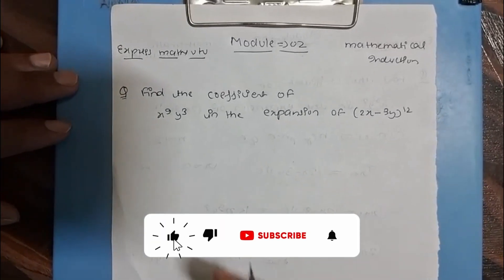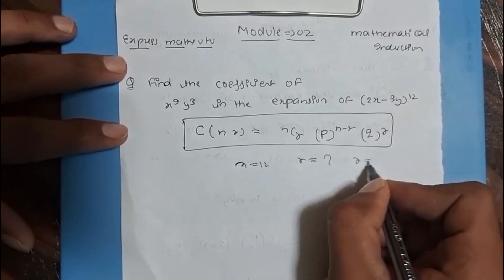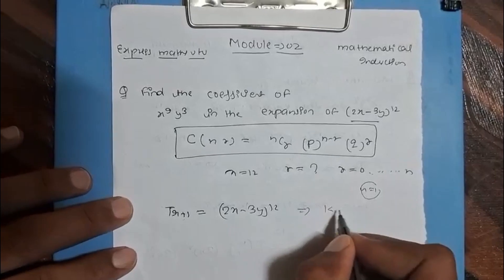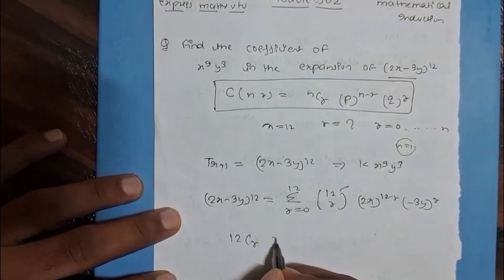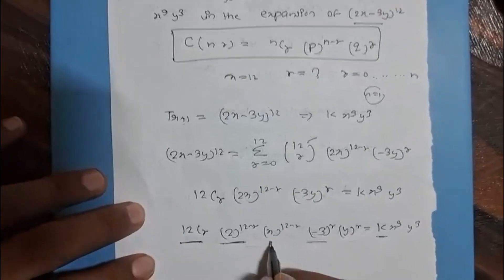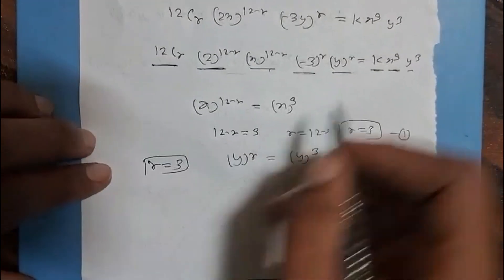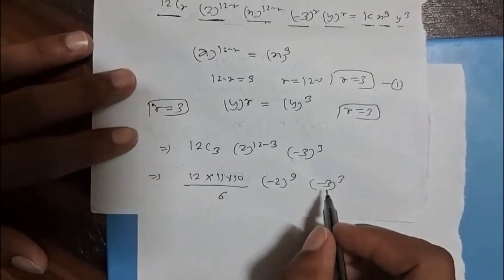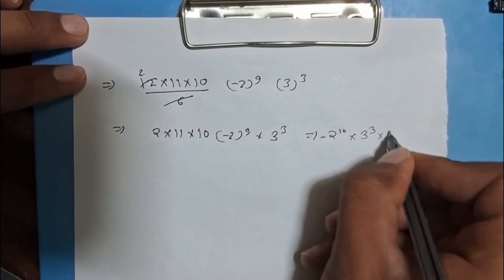VTU 4th Sem Maths | Coefficient of x⁹ y³ in (2x – 3y)¹² |Module 2 – Mathematical Induction| BCS405A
In this video, I solve an important question from Mathematical Induction, Module 2 of the 4th Semester VTU Mathematics syllabus. The question is:
Find the coefficient of x⁹ y³ in the expansion of (2x – 3y)¹²
I explain the step-by-step approach using the Binomial Theorem, helping VTU students understand how to extract specific term coefficients in a simple and clear way.

VTU 4th sem maths module 2
Mathematical Induction VTU
Coefficient of x⁹ y³ in (2x – 3y)¹²
Binomial expansion VTU maths
VTU maths module 2 important questions
Find term in binomial expansion VTU
4th sem VTU binomial problems
Mathematical Induction important problems
VTU maths 4th semester module 2 solutions
VTU module 2 maths step-by-step

MODULE 2
Find Coefficient of x⁹ y³
(2x – 3y)¹² | VTU 4th Sem